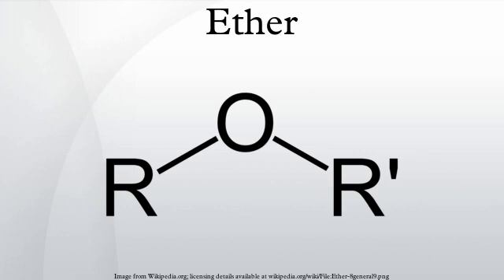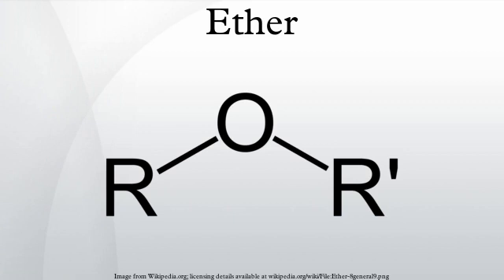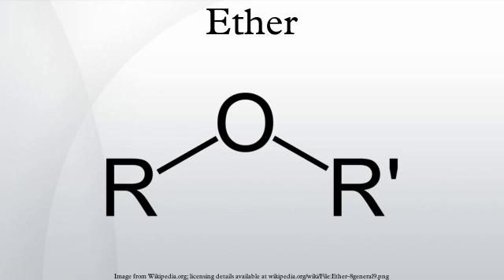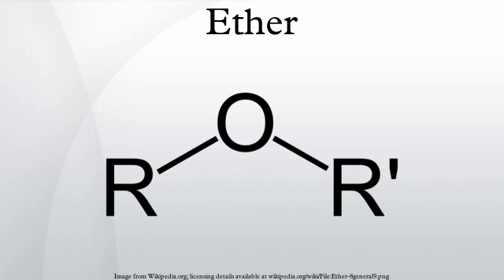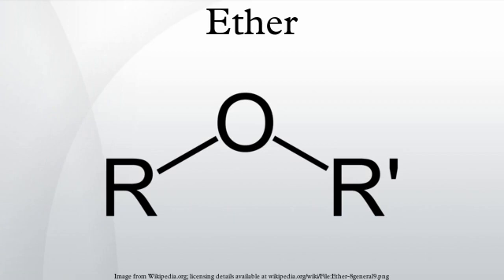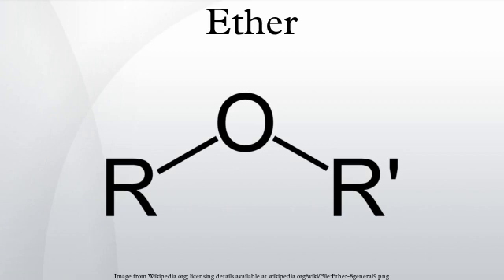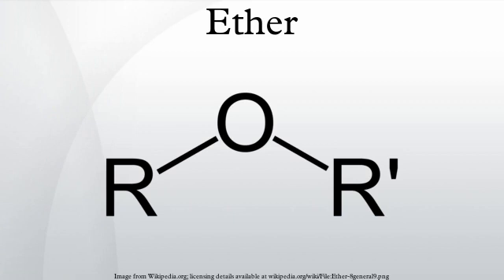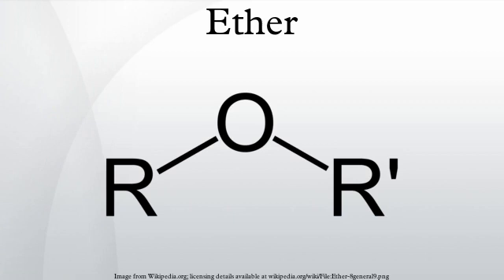Ether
Ethers /ˈiːθər/ are a class of organic compounds that contain an ether group — an oxygen atom connected to two alkyl or aryl groups — of general formula R–O–R'. A typical example is the solvent and anesthetic diethyl ether, commonly referred to simply as "ether" (CH3-CH2-O-CH2-CH3). Ethers are common in organic chemistry and pervasive in biochemistry, as they are common linkages in carbohydrates and lignin.